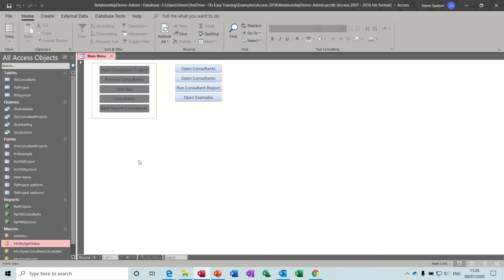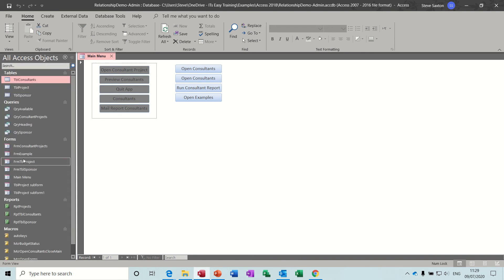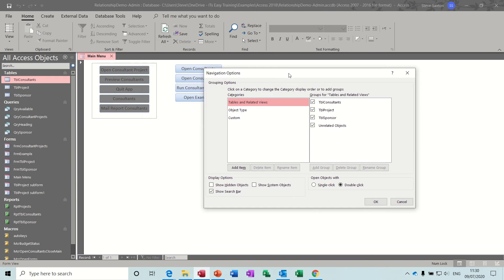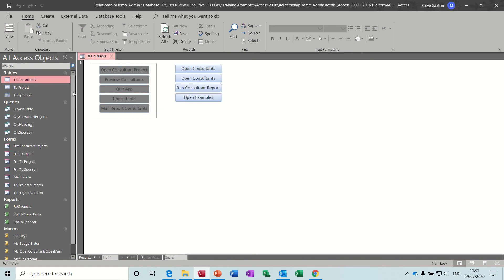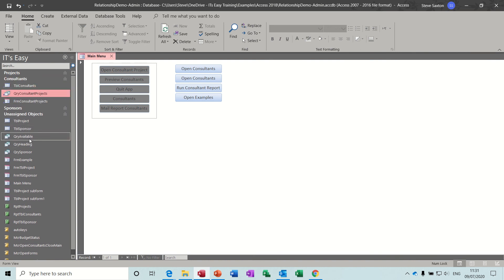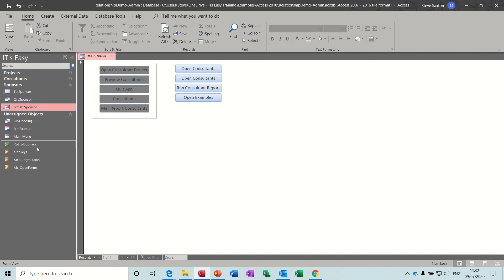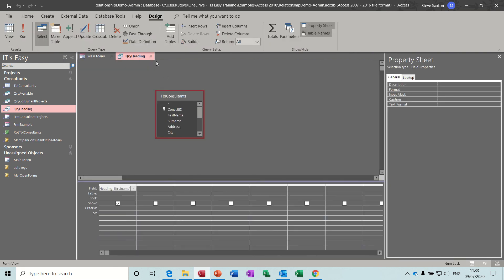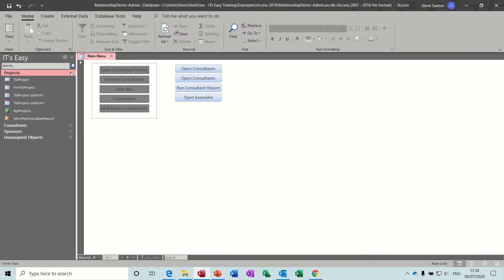Mastering Custom Navigation in Microsoft Access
How to create your own navigation list in Microsoft Access.  This video explains how to set and create custom navigation options in Microsoft Access.  The tutorial explains the pre-set features such as view by database objects and filters.  The tutor then explains how to create your own menu and add groups to it. Mastering Custom Navigation in Microsoft Access